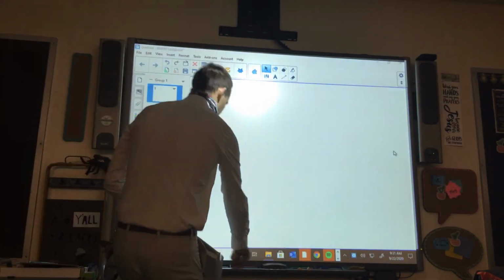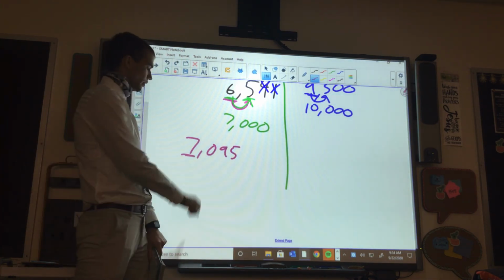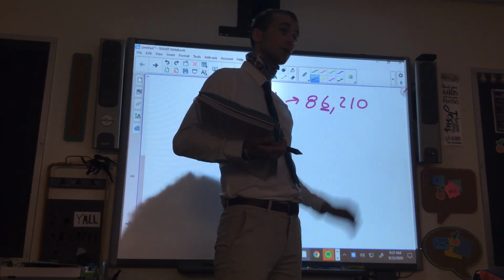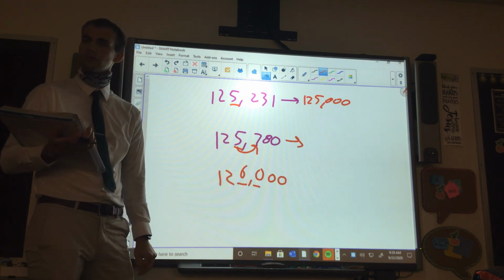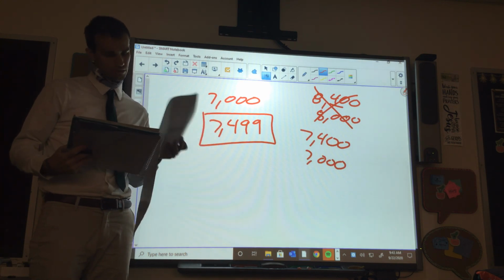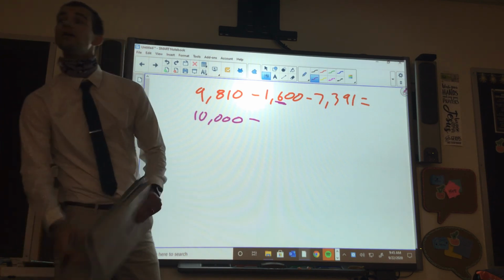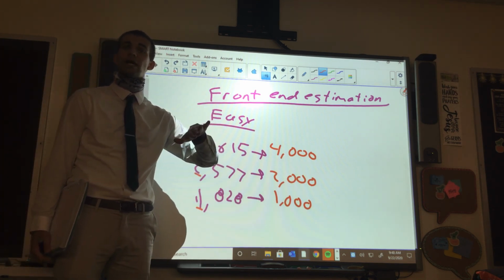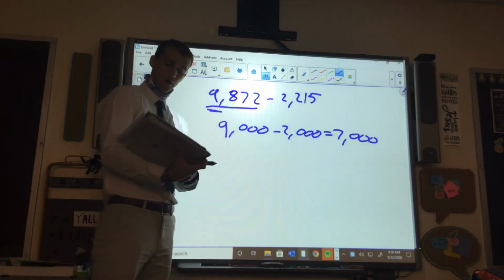1.4 Rounding and Estimating